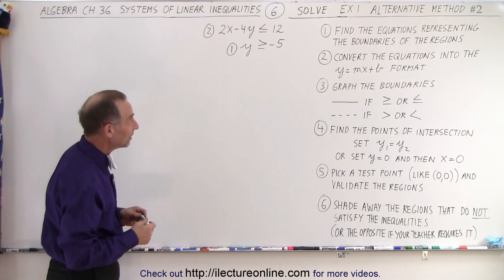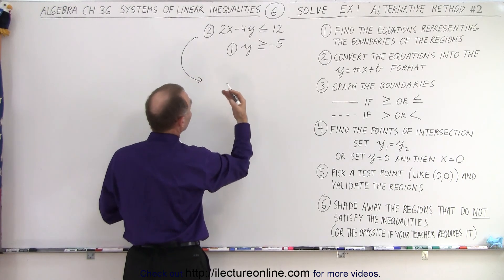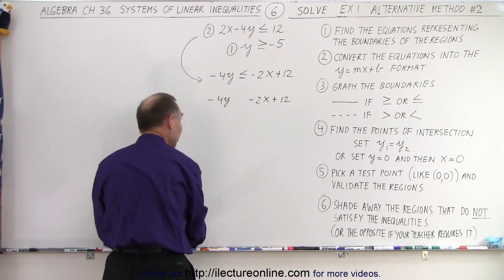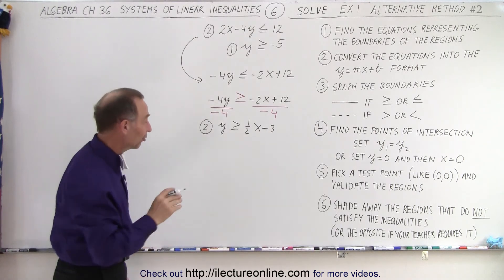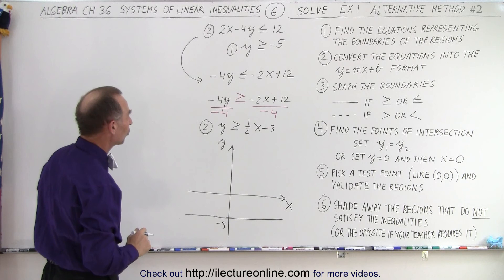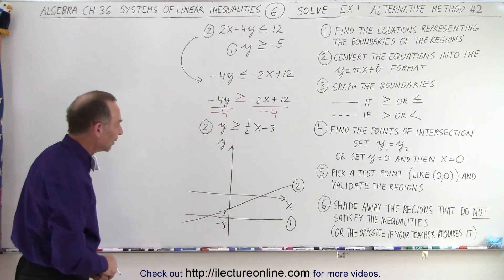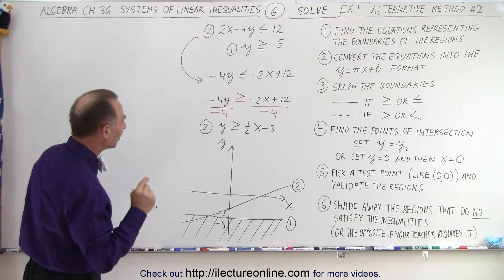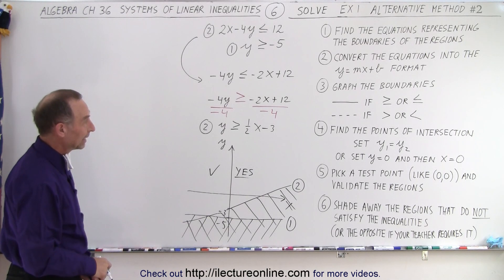Algebra - Ch. 36: Systems of Linear Inequalities (6 of 11) Solve and Graph Ex. 1 Method 2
We will use the ALTERNATIVE METHOD #2 to solve and graph the inequalities:
2x-4y (less than and equal to) 12 and y (greater than and equal to) 15. Example 1